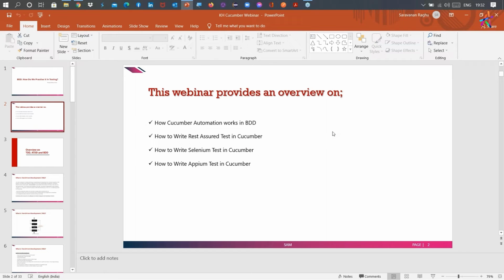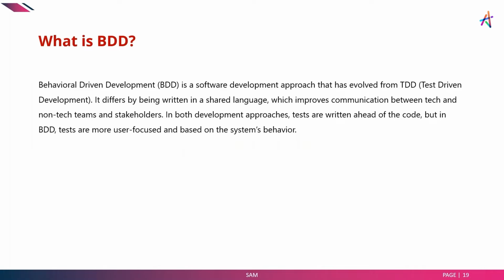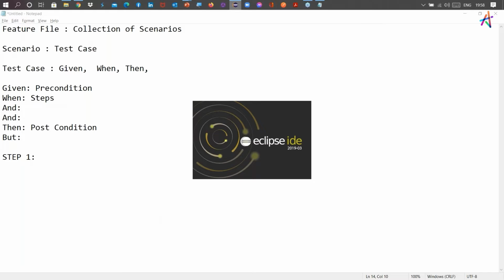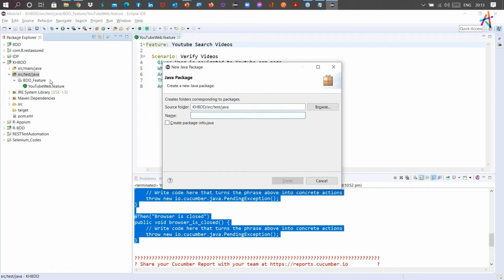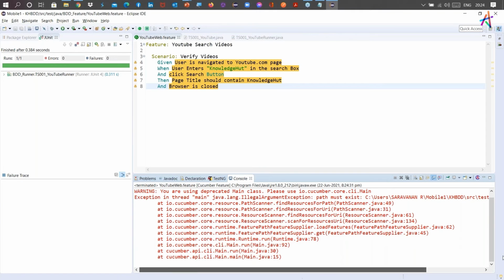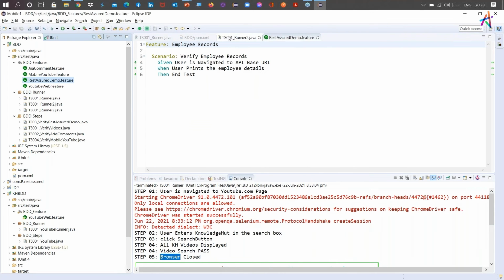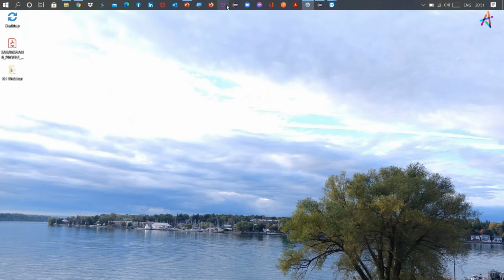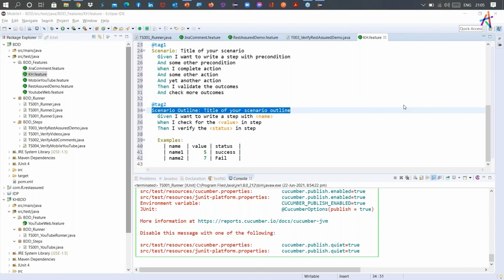How to practice BDD in Testing? | Saravanan R | Webinar | KnowledgeHut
Behavior-Driven Development, or BDD, is an Agilesoftware development method that stresses on collaboration among developers, testers, and business stakeholders. It establishes user behavior prior to the creation of test automation scripts.

In this webinar, Saravanan R, Software Testing Professional and Trainer with more than 14 years of experience in SoftwareTesting and Training, helps us understand the basics of BDD and how it is being used efficiently due to its potential to increase collaboration and the ease with which it can solve problems during tests.

In this video Sarvanan takes you through:

- Webinar Overview - 1:20
- What is Test-Driven Development (TDD)? - 2:56
- Benefits of TDD - 4:28
- TDD- Red, Green, and Blue Cycle -  5:40
- Key benefits of Behavior-Driven Development Approach - 9:32
- What is Acceptance Test-Driven development? - 10:00
- Benefits of ATDD - 11:33
- Key differences: TDD vs BDD vs ATDD -  12:17
- What is BDD? - 14:15
- List of BDDTools for different platforms & programming -16:31
- Getting started with Cucumber - 16:52
- How BDD works in Cucumber? - 22:35
- Feature File (Hands-on) - 23:26
- Q&A - 1:25:00

Follow us to stay updated on in-demand skills and trends:

Let’s connect!